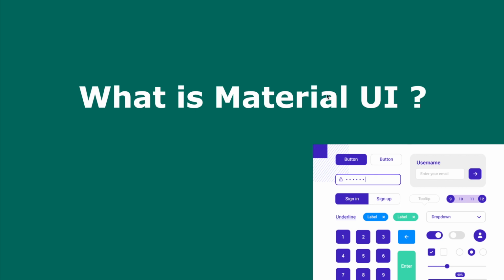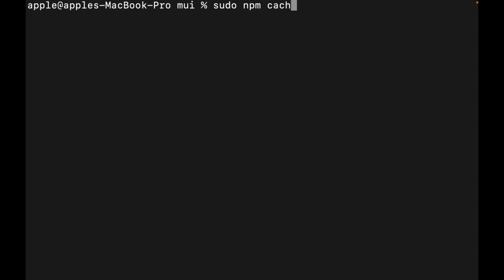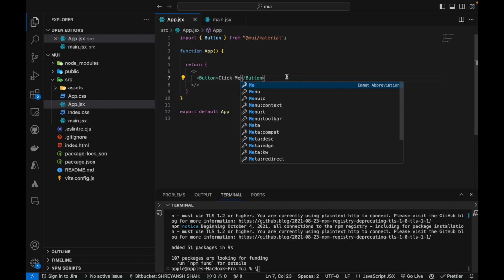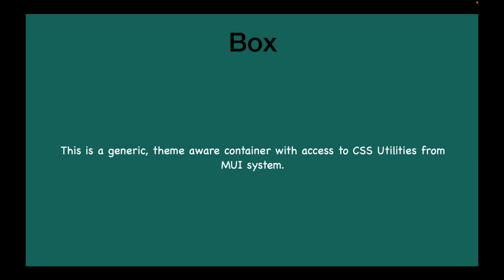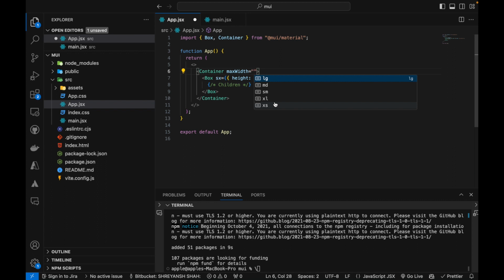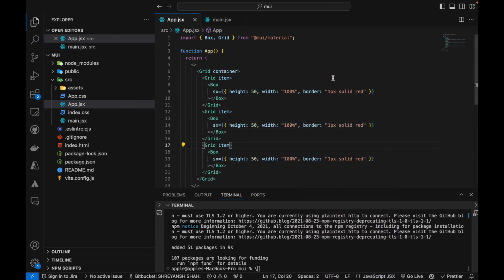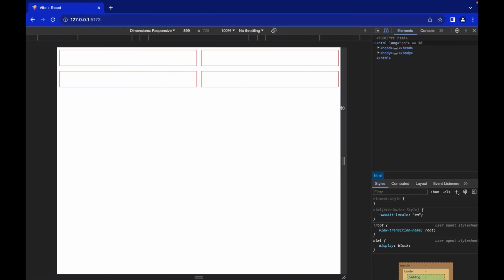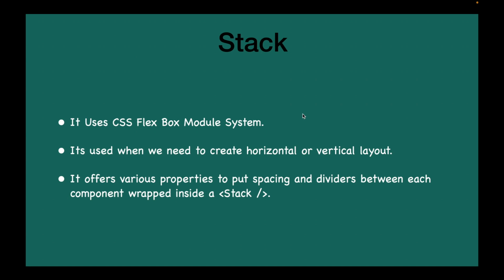Mastering Material UI: A Beginner's Guide to Basics and Layouts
Unlock the power of Material UI with this comprehensive tutorial! Dive into the fundamentals of Material UI, exploring its basics and mastering layouts. Whether you're a novice or looking to enhance your UI design skills, this step-by-step guide will walk you through creating stunning interfaces using Material UI components and effective layout techniques